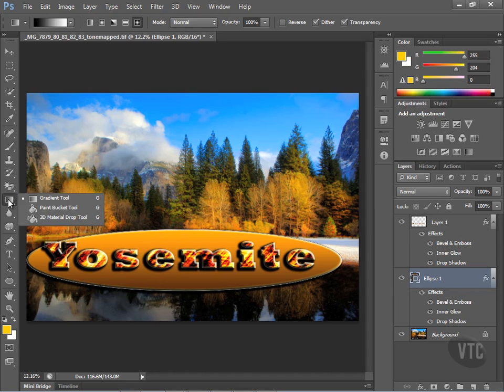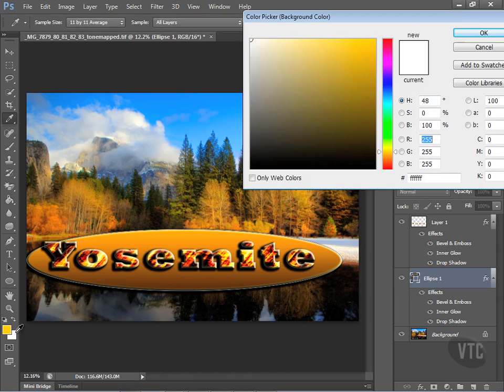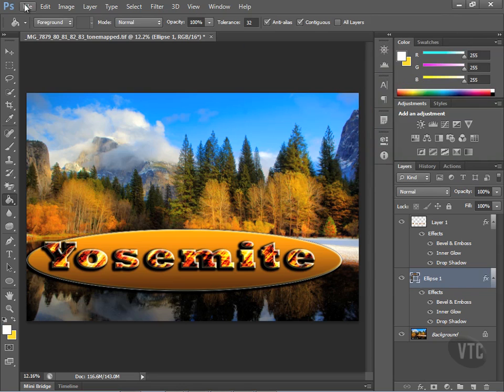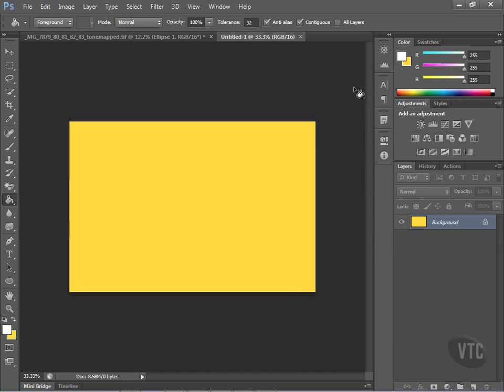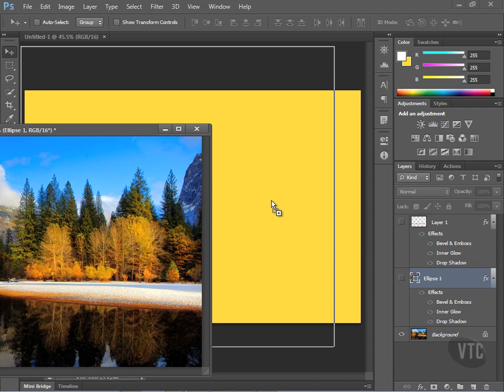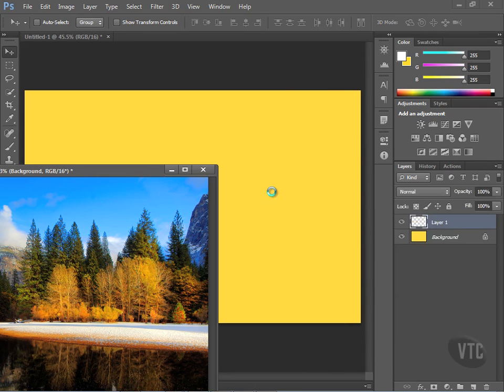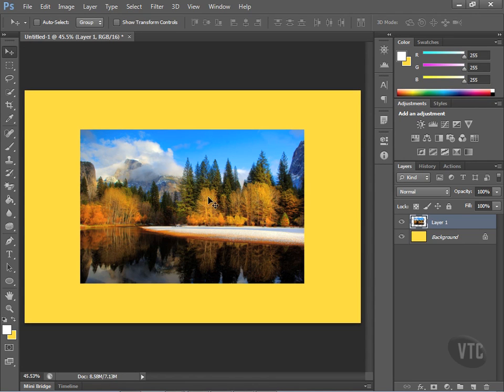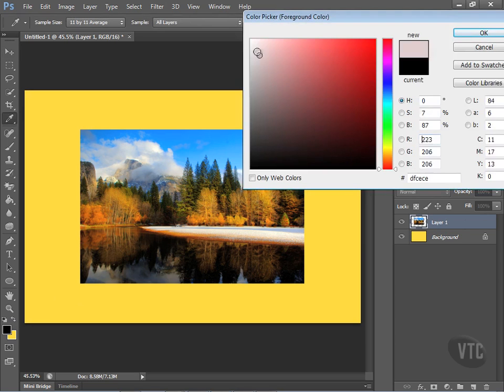34 Brush Color Picker